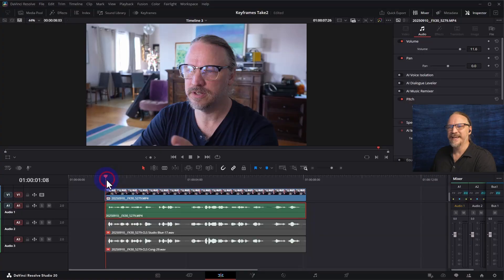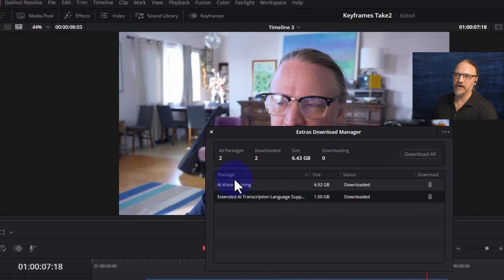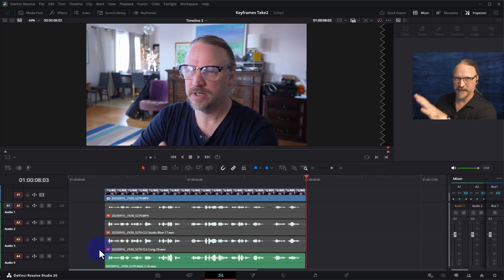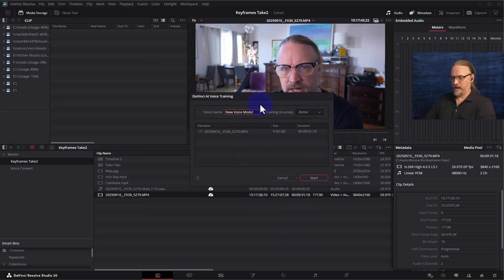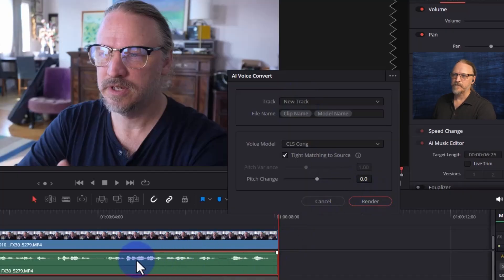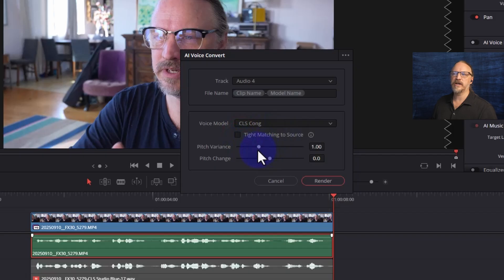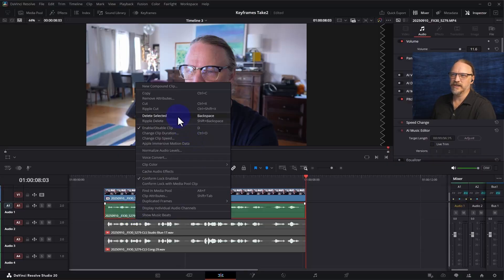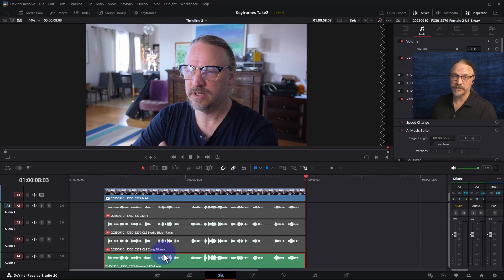AI Voice Convert in Davinci Resolve Studio. Surprisingly helpful.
It's always audio, isn't it? (Unless its white balance, then it's always white balance.) Resolve Studio has some fantastic AI cleanup tools and, now, you can replace dialog altogether with AI Voice Convert.

Production notes: a coworker needed the DJI Mic 2 for a remote job and my Mic 1 is being used by a client... so I had to scrounge around in the audio drawer. Audio is a Synco G2 that we have for students. :D  No onboard recording so it's direct into the FX30 with the 16-50 kit lens.